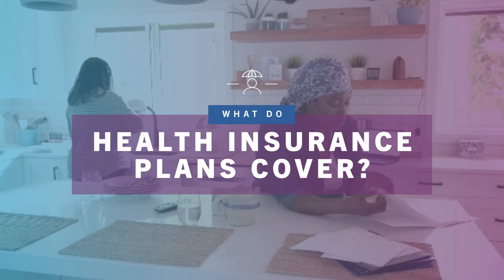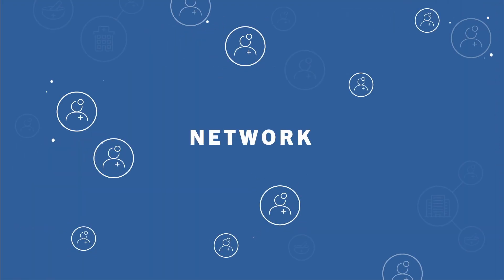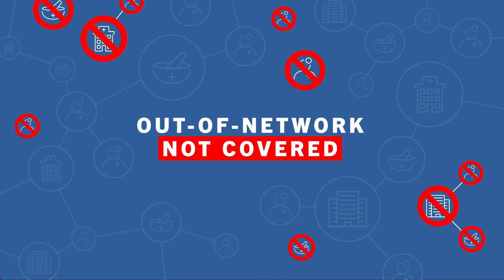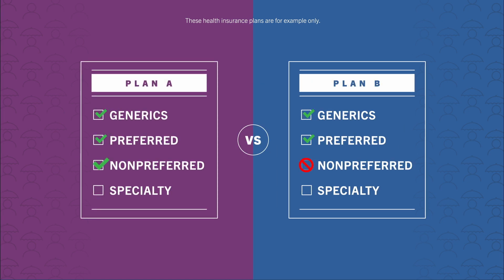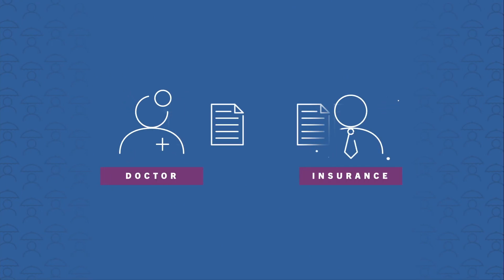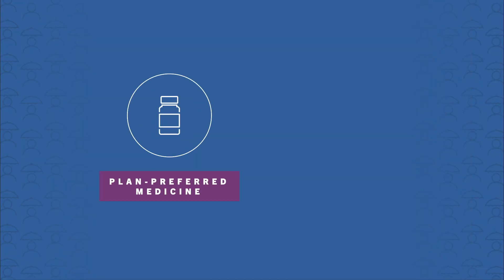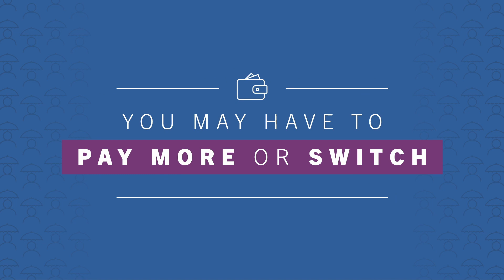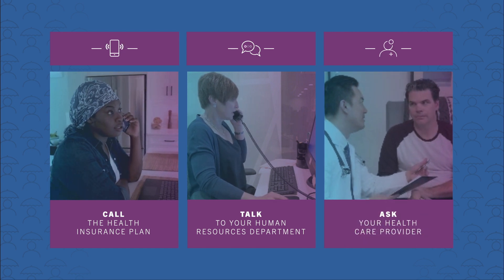What do health insurance plans cover?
Health insurance can be confusing. Follow Yemi as she chooses between the different health insurance options offered by her job. Her experience may help you decide on a plan that is right for you.